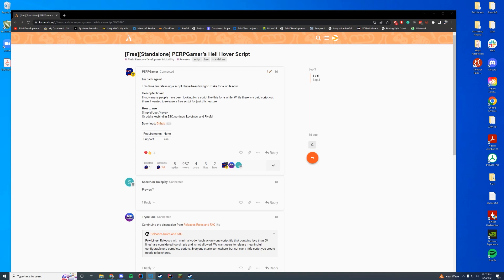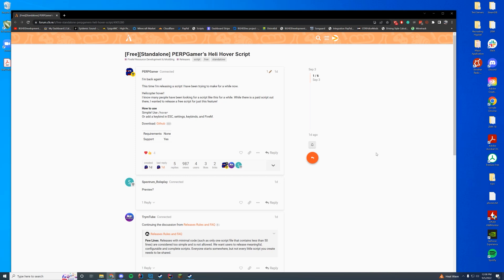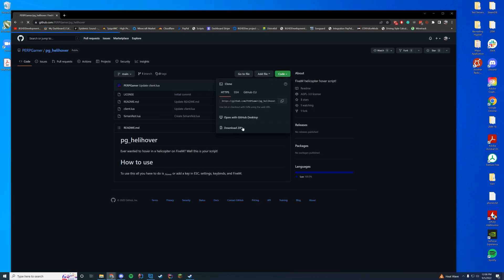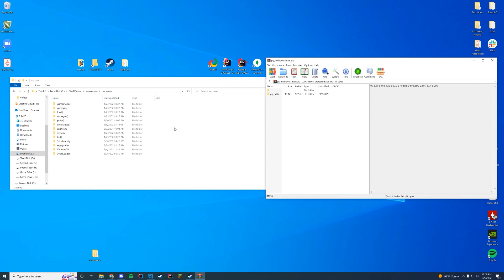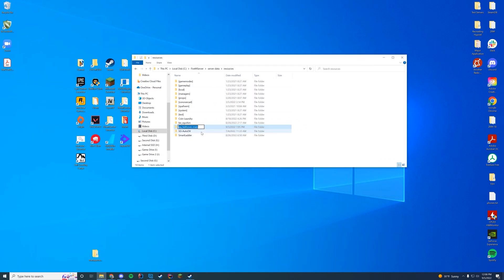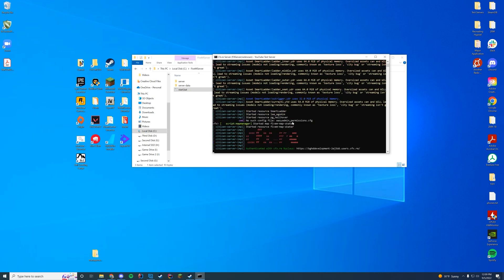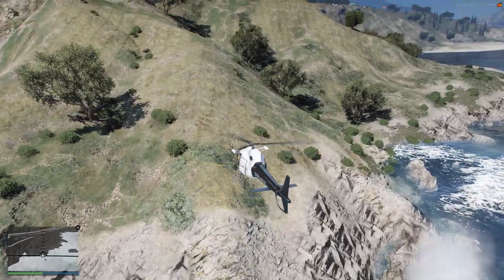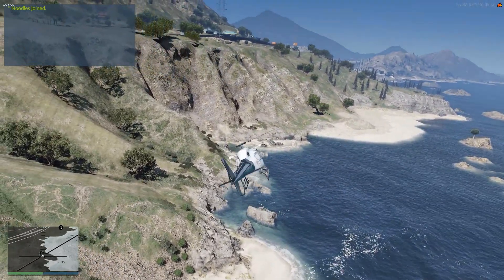HeliHover (Helicopter Hover) | FiveM Resource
HeliHover script today!

Timestamps:
0:00 Intro
0:25 Install
1:54 In-Game Overview

Computer Specs:
Processor: Intel Core i9-11900K
Graphics: RTX 3090 Founders Edition
Ram: 64GB DDR4 3200MHz
Storage: 1x 2TB M.2 SSD & 4 x 1TB SSD
Motherboard: ASUS ROG Maximus XIII Hero (Wi-Fi)
Power Supply: Thermaltake Toughpower Grand RGB 1200W
Case: AI Crystal XL RGB V3 Full Tower

Other Specs:
Mic: Shure SM7B Cardioid Dynamic Microphone
Mixer: GoXLR
Editing Software: Adobe Premiere Pro
Thumbnail Software: Adobe Photoshop
Coding Program: IntelliJ Ultimate Edition
Keyboard: Razer Blackwidow V3 - Yellow Switches
Mouse: Razer Basilisk v2 Wired Gaming Mouse
Mouse Pad: Razer 3XL Desk/Mouse Pad
Monitors: 2x Acer Predator XB273K Gpbmiipprzx 27" UHD (4K)